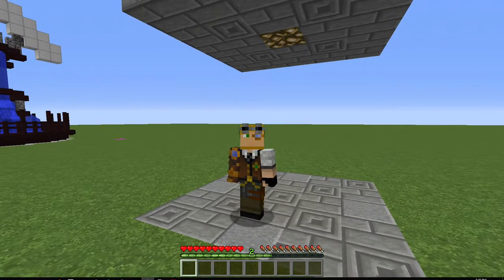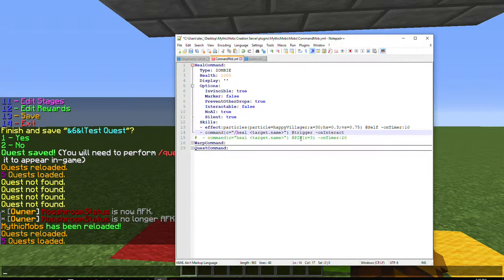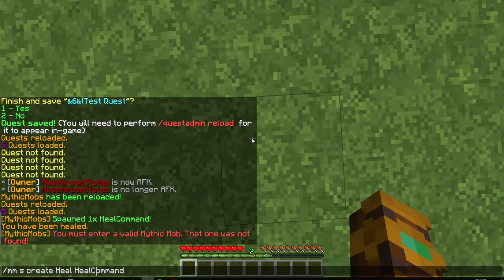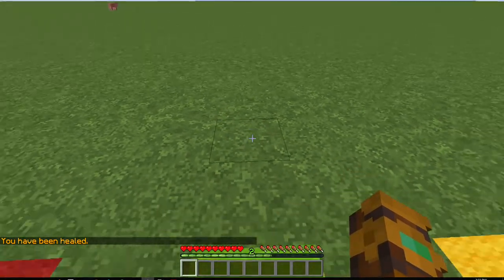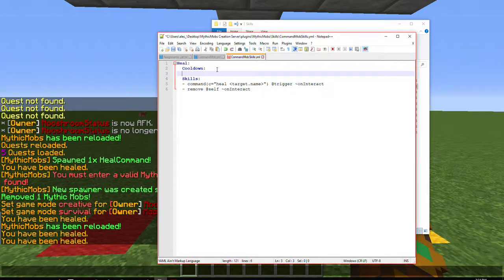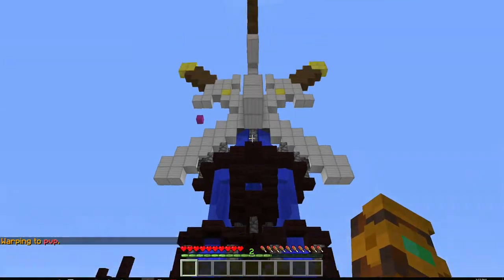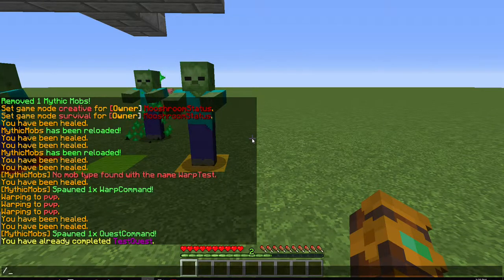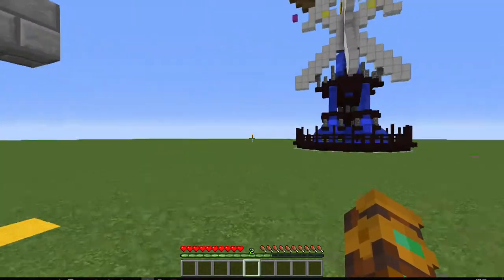At Your Command! [MythicMobs Command Tutorial]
Version: 4.5.1
MC Version: 1.12.2